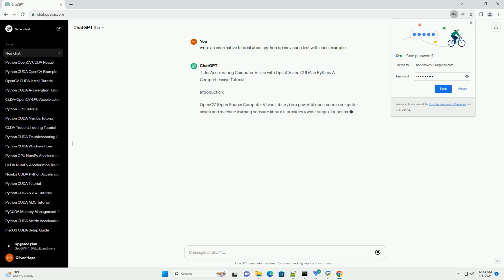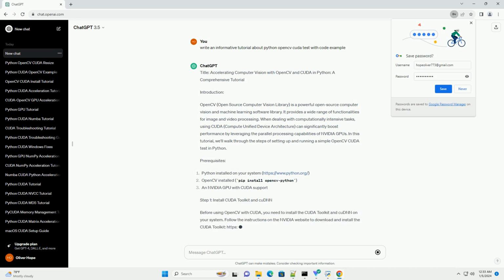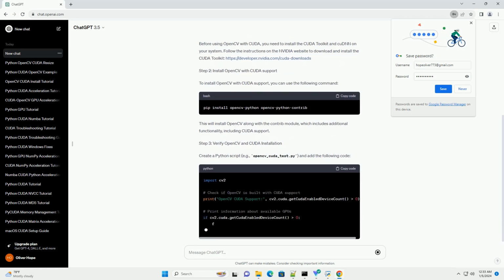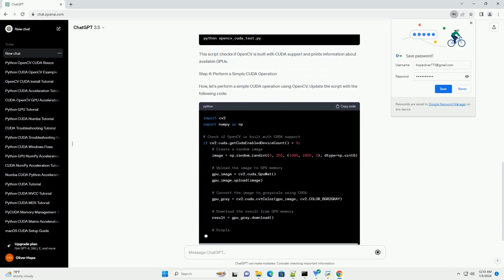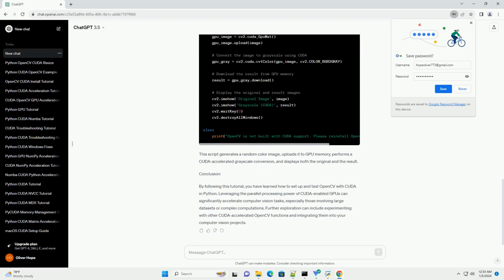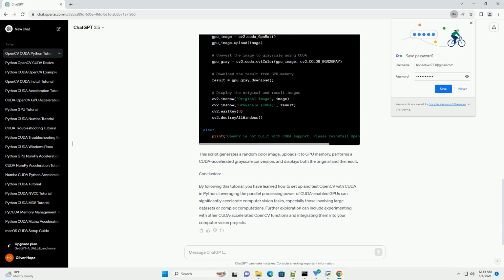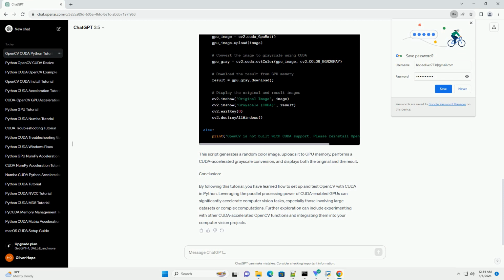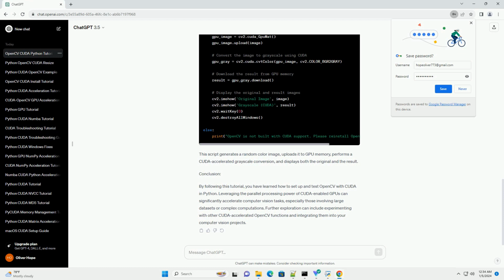python opencv cuda test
Title: Accelerating Computer Vision with OpenCV and CUDA in Python: A Comprehensive Tutorial
Introduction:
OpenCV (Open Source Computer Vision Library) is a powerful open-source computer vision and machine learning software library. It provides a wide range of functionalities for image and video processing. When dealing with computationally intensive tasks, using CUDA (Compute Unified Device Architecture) can significantly boost performance by leveraging the parallel processing capabilities of NVIDIA GPUs. In this tutorial, we'll walk through the steps of setting up and running a simple OpenCV CUDA test in Python.
Prerequisites:
Step 1: Install CUDA Toolkit and cuDNN
Before using OpenCV with CUDA, you need to install the CUDA Toolkit and cuDNN on your system. Follow the instructions on the NVIDIA website to download and install the CUDA Toolkit
Step 2: Install OpenCV with CUDA support
To install OpenCV with CUDA support, you can use the following command:
This will install OpenCV along with the contrib module, which includes additional functionality, including CUDA support.
Step 3: Verify OpenCV and CUDA Installation
Create a Python script (e.g., opencv_cuda_test.py) and add the following code:
Run the script:
This script checks if OpenCV is built with CUDA support and prints information about available GPUs.
Step 4: Perform a Simple CUDA Operation
Now, let's perform a simple CUDA operation using OpenCV. Update the script with the following code:
This script generates a random color image, uploads it to GPU memory, performs a CUDA-accelerated grayscale conversion, and displays both the original and the result.
Conclusion:
By following this tutorial, you have learned how to set up and test OpenCV with CUDA in Python. Leveraging the parallel processing power of CUDA-enabled GPUs can significantly accelerate computer vision tasks, especially those involving large datasets or complex computations. Further exploration can include experimenting with other CUDA-accelerated OpenCV functions and integrating them into your computer vision projects.
ChatGPT